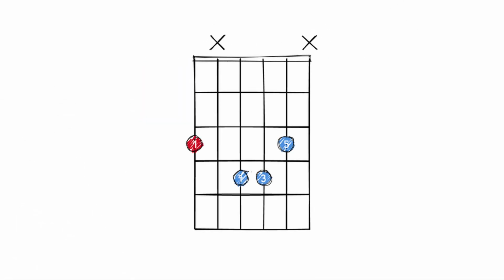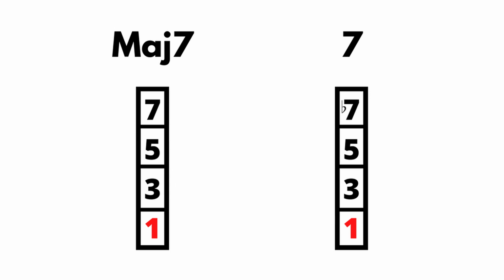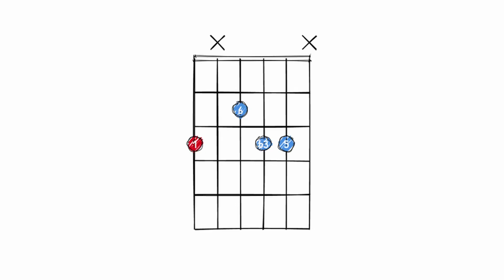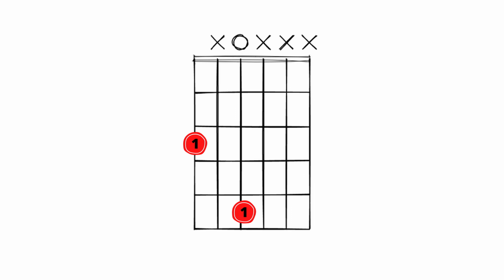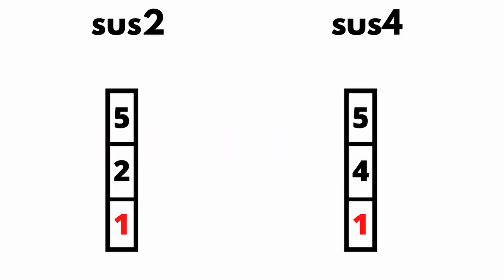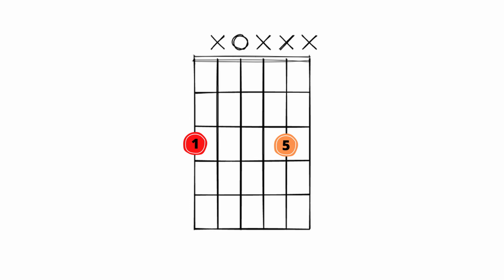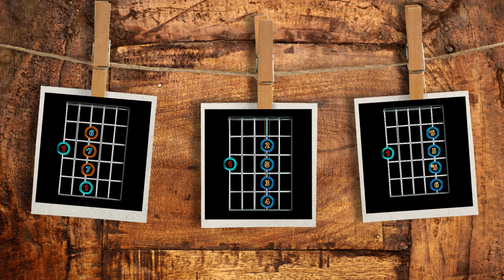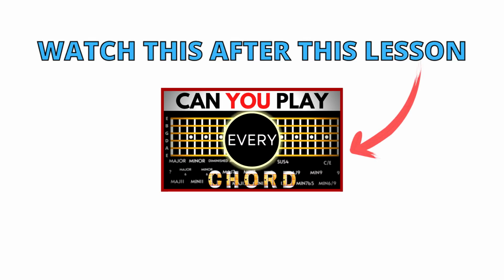Unlock EVERY Guitar Chord With This Simple Method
Learn How Every chord can be built by knowing this simple method? Watch this quick animated guitar lesson to the very end to find out how one simple chord holds the secrets to memorizing all interval locations on the guitar. You can use this knowledge to build any chord and achieve fretboard mastery!

🔷SOFTWARE

🔷GUITAR PEDALS

👇Below is a GREAT LOOP PEDAL that will be one of the best practise tools for guitar you will probably ever own (highly recommend grabbing one)
🛒BOSS RC-5 LOOP STATION

🛒CARBON COPY DELAY
🛒MXR PHASE 90
🛒DUNLOP 535Q CRYBABY
🛒WAMPLER DUAL FUSION V2
🛒MXR EVH 5150
🛒MXR CUSTOM BADASS 78
🛒BOSS TU-3 TUNER
🛒ELECTRO-HARMONIX C9 ORGAN MACHINE

🔷COMPUTER

🛒RYZEN 9 CPU
🛒CORSAIR RAM
🛒FRACTAL R5 CASE
🛒NOCTUA CPU COOLER

🔷 MICROPHONES

🛒 Vocal Mic 1
🛒 Acoustic Guitar mic 1
🛒 Electric Guitar mic 1
🛒 Electric Guitar mic 2
🛒 DSLR RODE Camera mic

🔷CAMERAS

🛒 DSLR camera 1